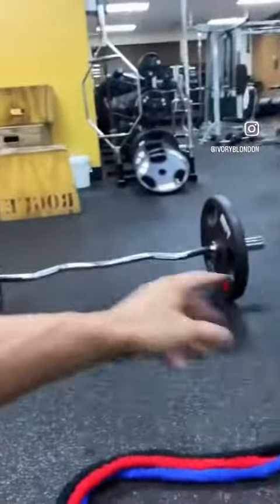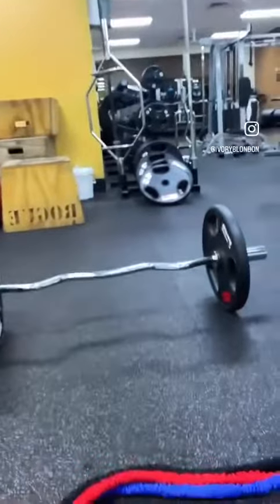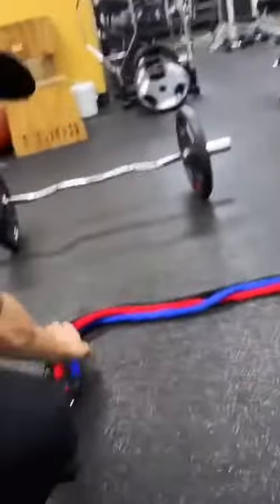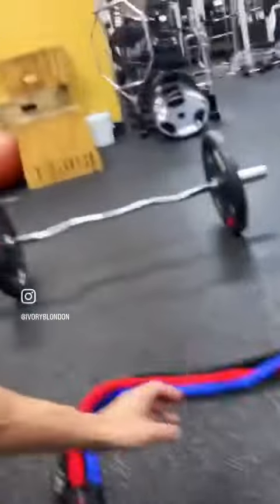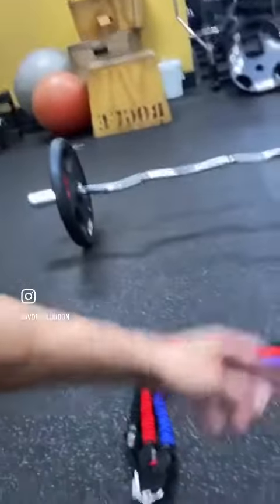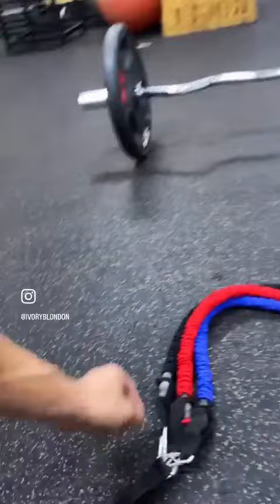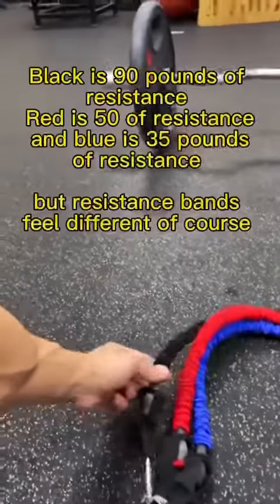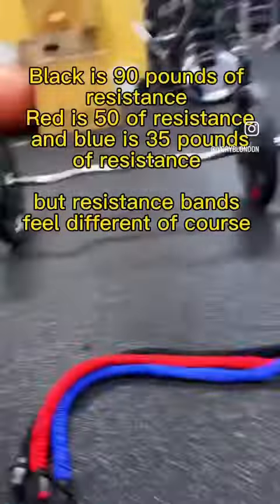TRY THIS OUT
I’m showing you another way to get strength